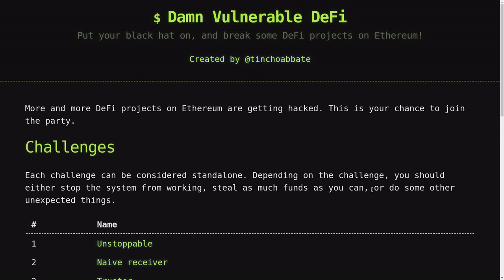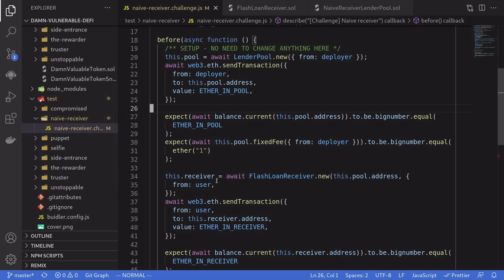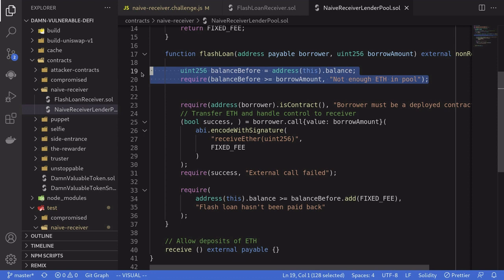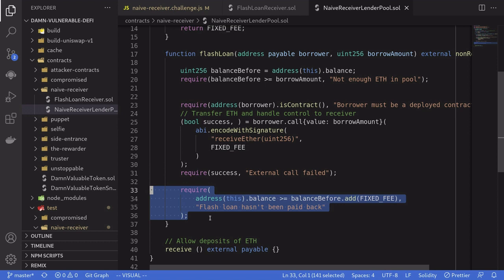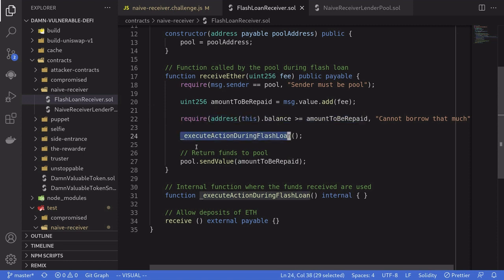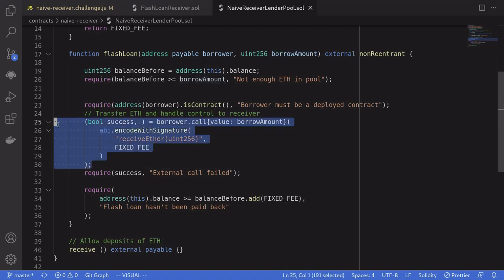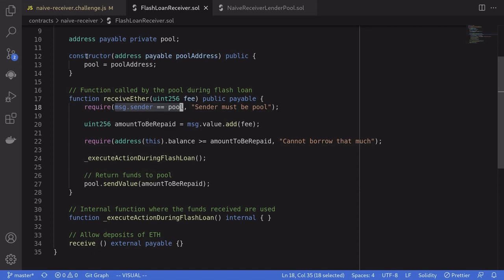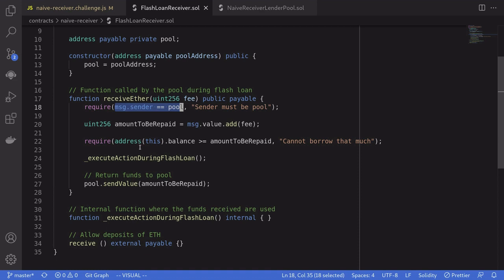Naive Receiver - Damn Vulnerable DeFi | CTF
Damn Vulnerable DeFi is a CTF challenge illustrating hacks in DeFi. In this video I explain how to beat the second challenge - naive receiver.

0:12 - Setup and challenge
0:33 - Code
3:04 - Solution